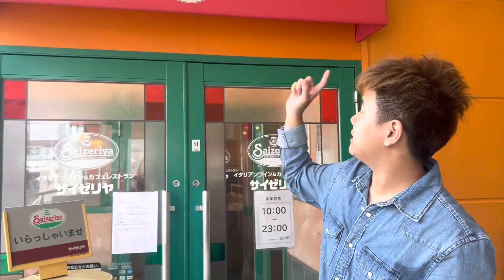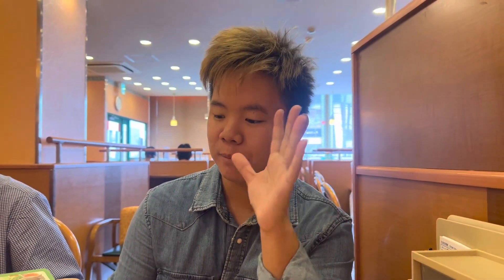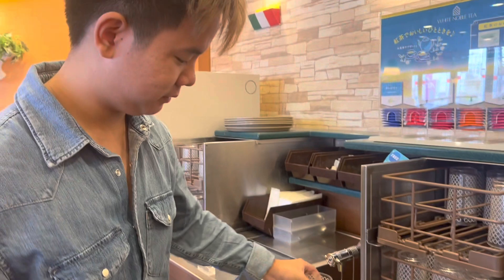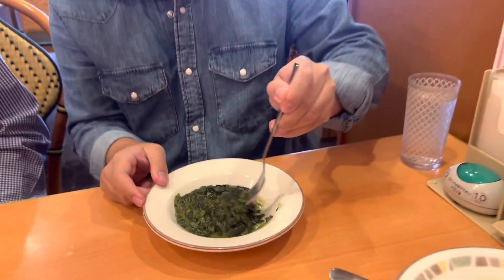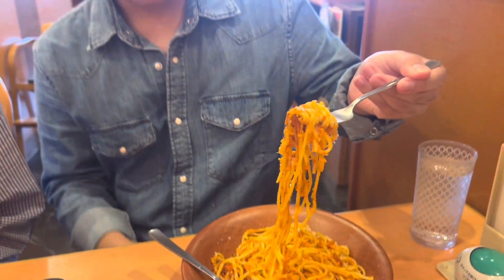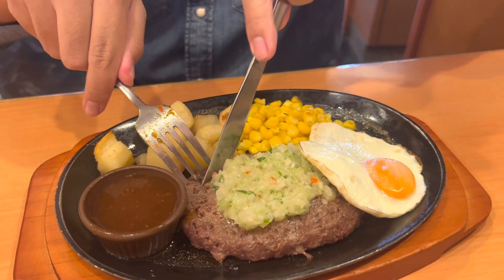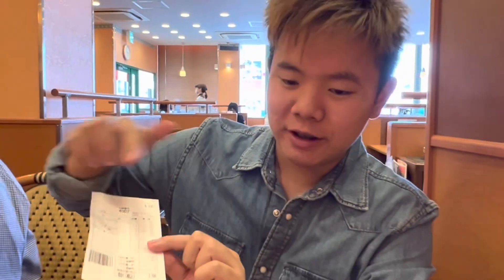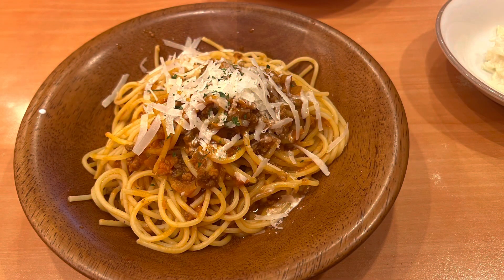CHEAPEST Italian Restaurant In JAPAN (Saizeriya)